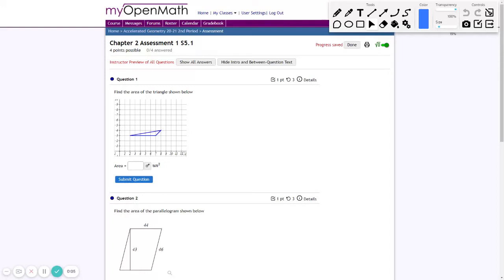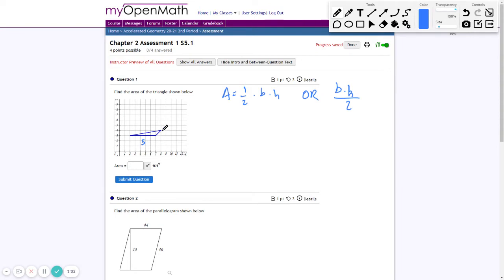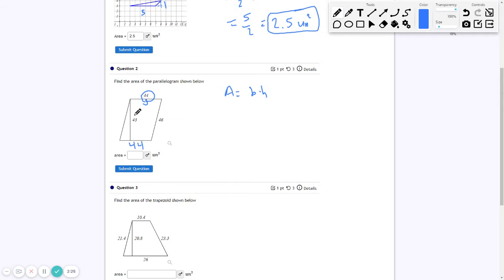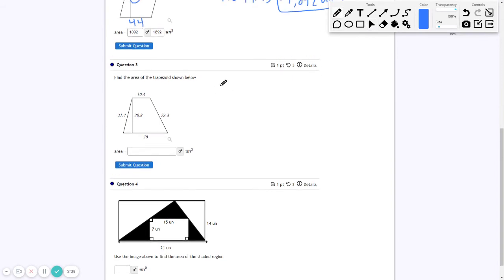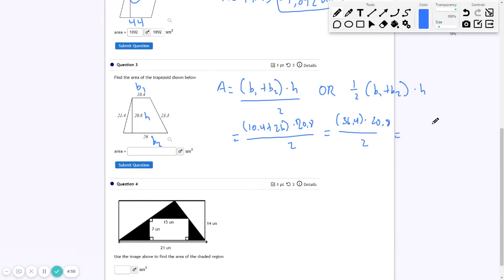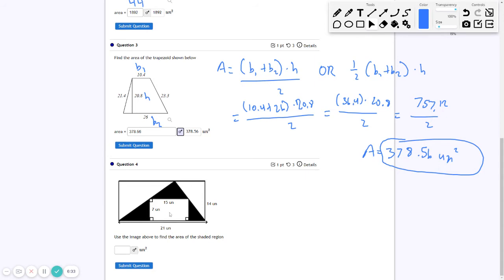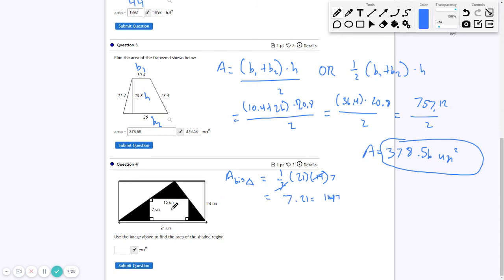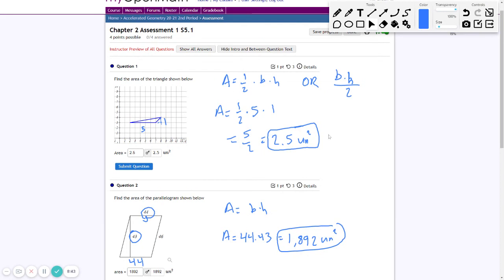Chapter 2 Assessment 1 S5.3 (Reteach)